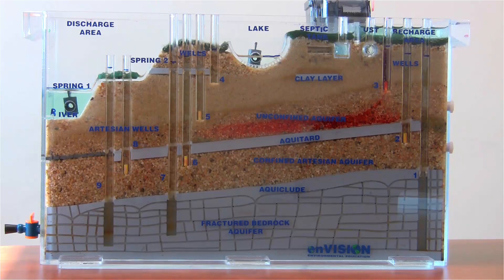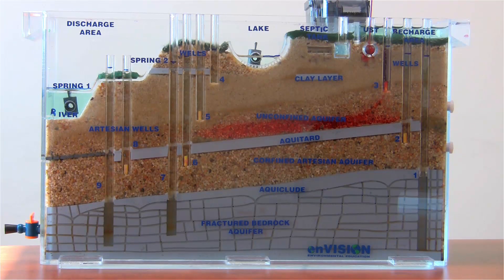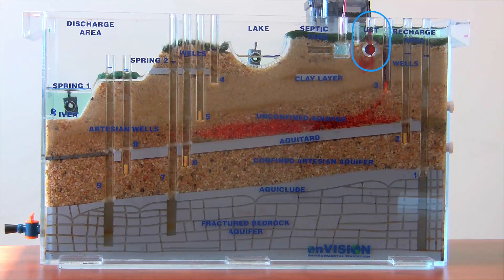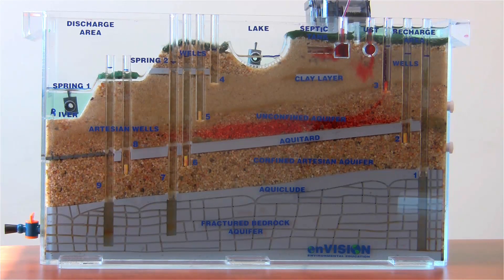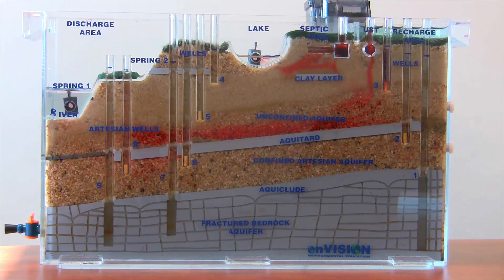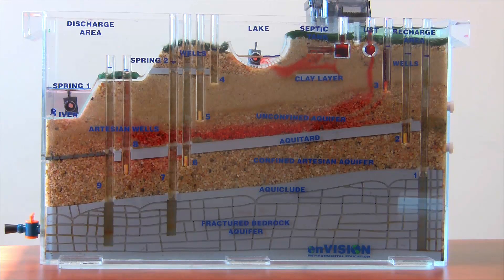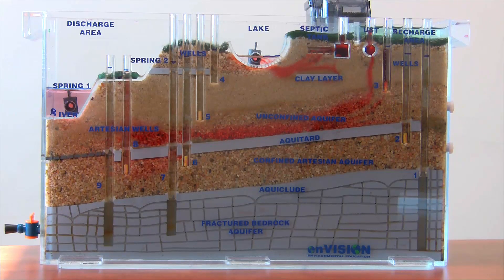Part III: Recharge and Surface Water Interaction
The last segment of "Understanding Aquifers: Demonstration with a Physical Model" covers recharge and surface water interactions using a physical model.